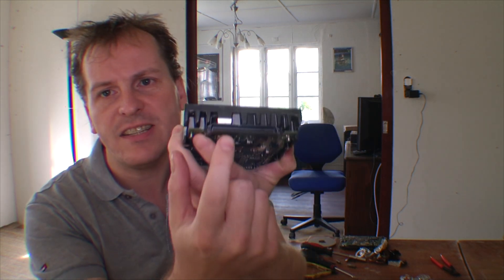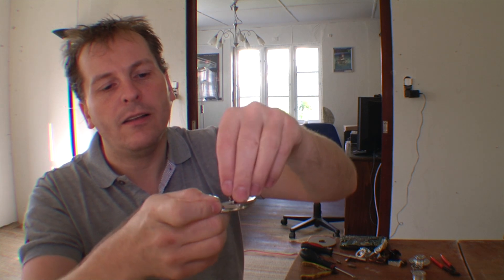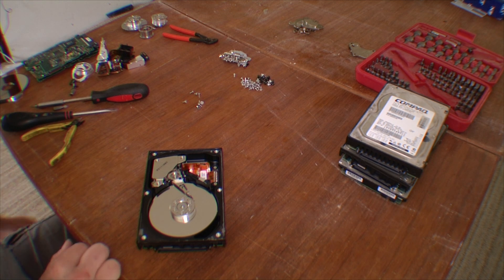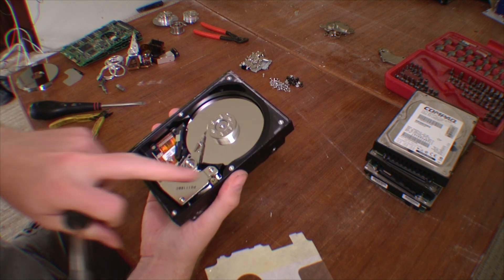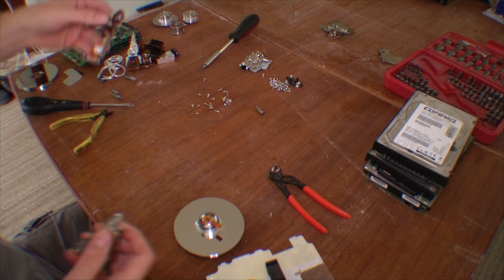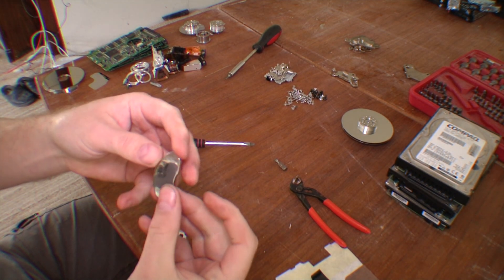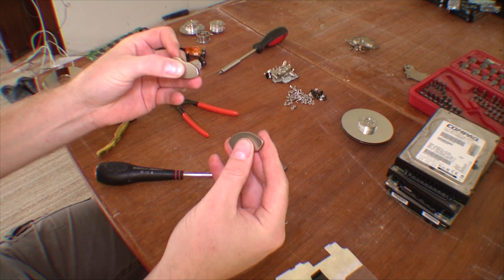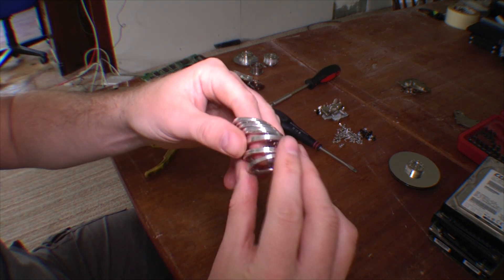How to get Super powerful neodymium magnet out of harddrive - 224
How to take out the powerful neodymium magnet out of a hard drive.
I have some 9.1GB SCSI harddisks that i want to get rig of. But inside there are some things I would like to save. especially the Super powerful neodymium magnet.